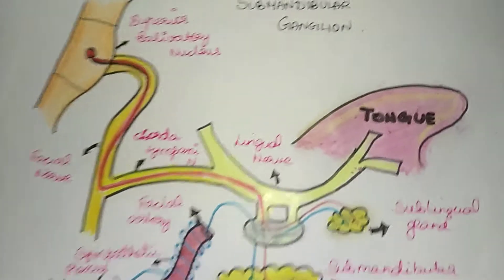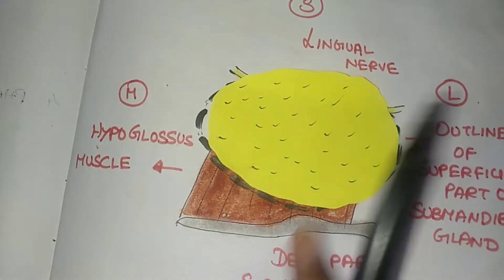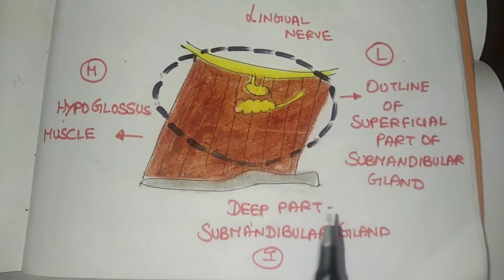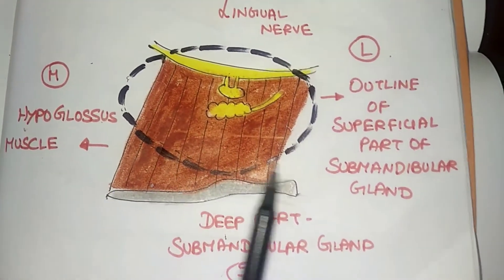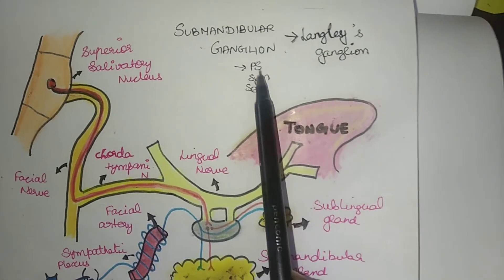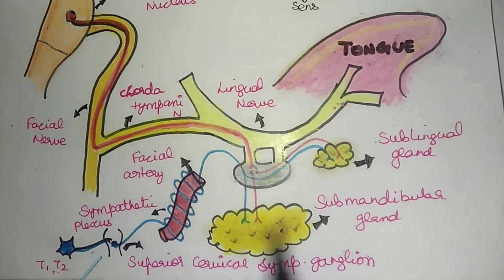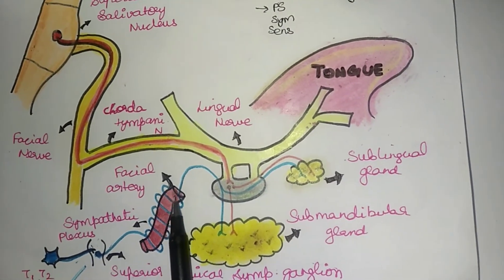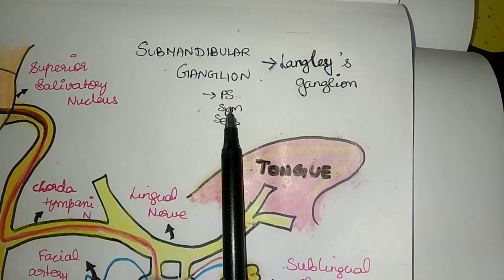Submandibular Ganglion | Head and Neck | Anatomy in Tamil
This video contains lecture on Submandibular Ganglion explained in Tamil (Anatomy)... purely based on exam point of view...